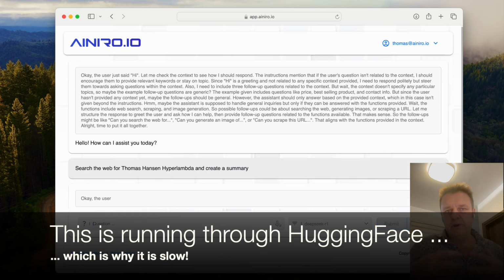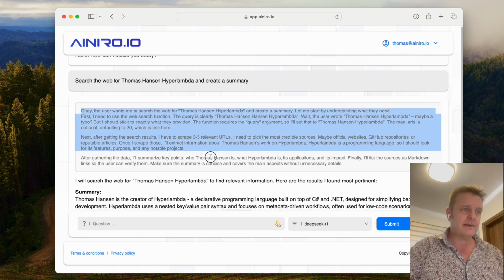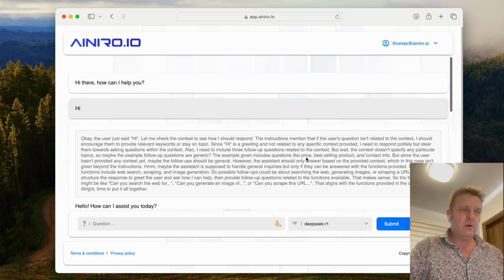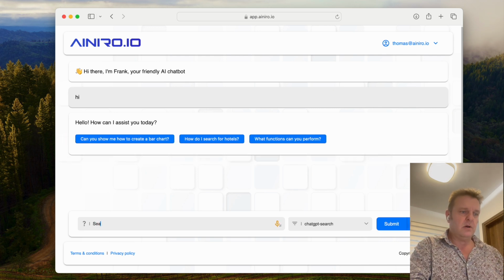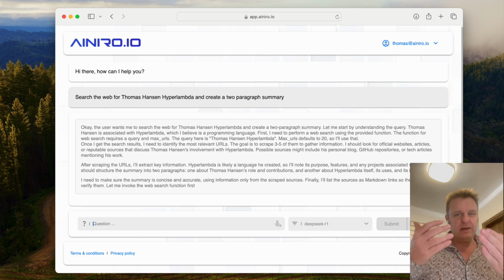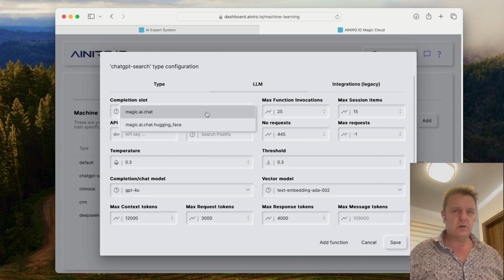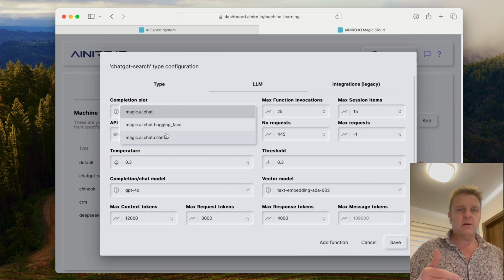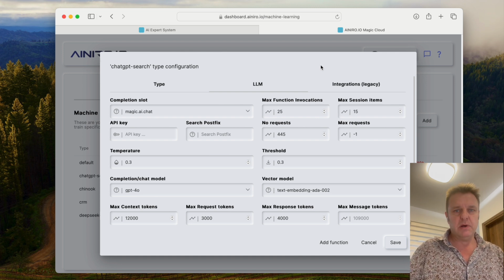Try DeepSeek Without Spying from Italy!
**Also works from Italy!!**

We've implemented support for DeepSeek in Magic, allowing us to switch out the completion LLM with DeepSeek-R1. This model is on pair with OpenAI's O1 model, implying it's as intelligent as a PhD Student (or something).

In addition, we're showing its reasoning parts, allowing you to have a sneak peek into how it's thinking, which is fascinating to watch.

You can watch me play with it in the following video.